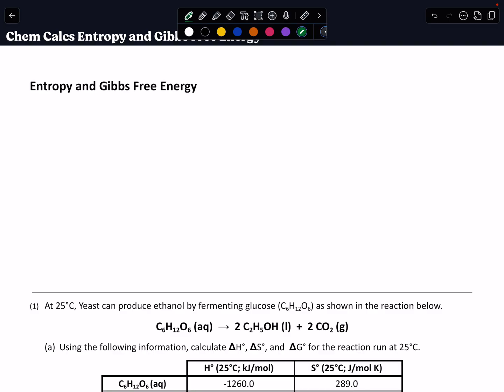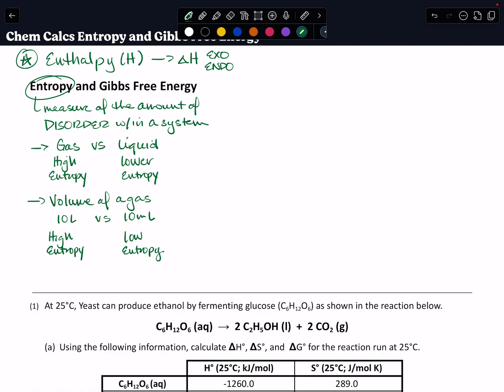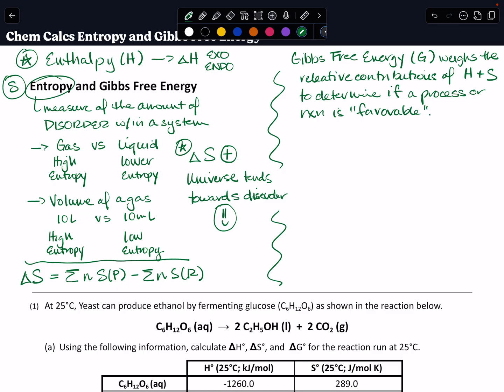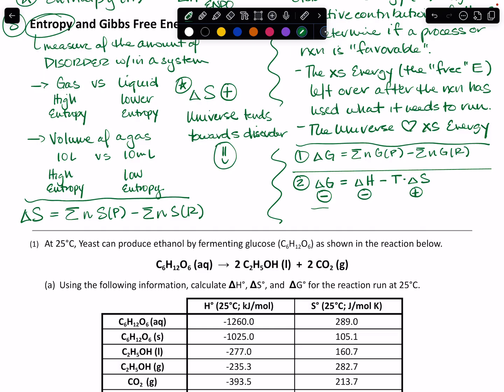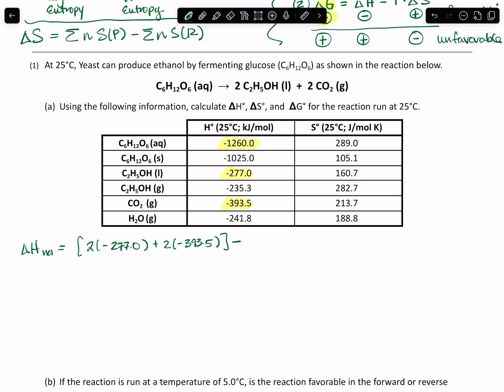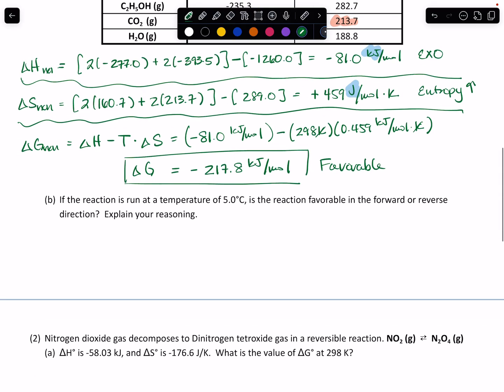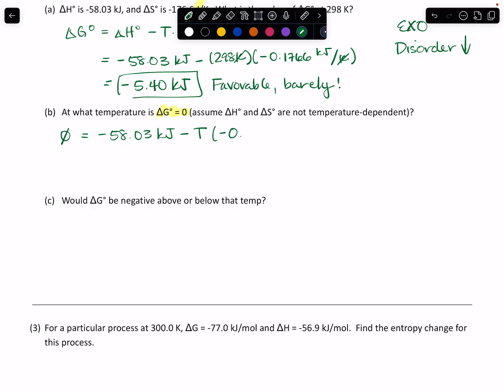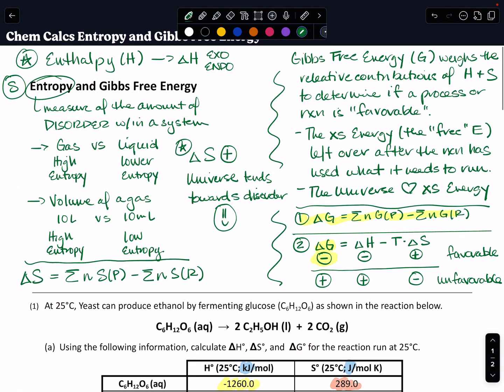Chemistry Calculations: Entropy and Gibbs Free Energy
This screencast covers Entropy and how to calculate the change in entropy for a process or reaction.  Gibbs Free Energy is also discussed, including the role of entropy and enthalpy in the determination of Gibbs Free Energy for a reaction of process.  Example calculations are included.